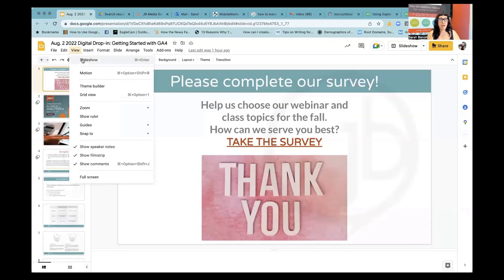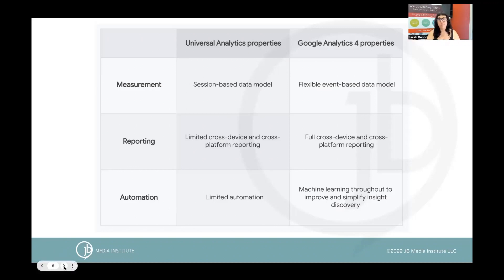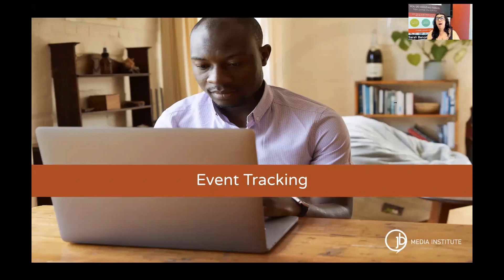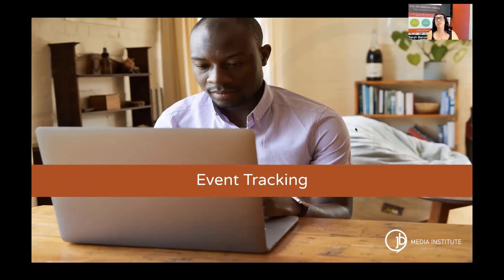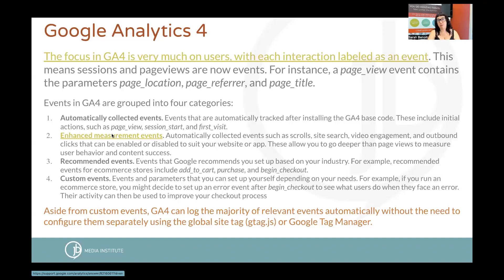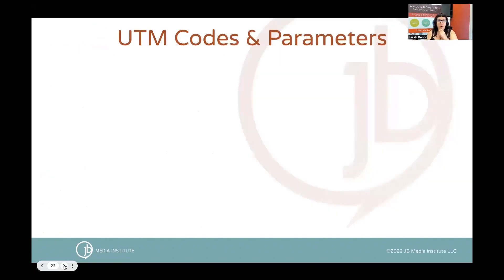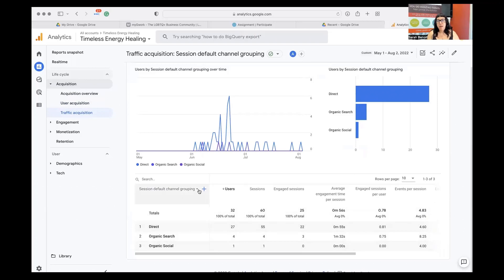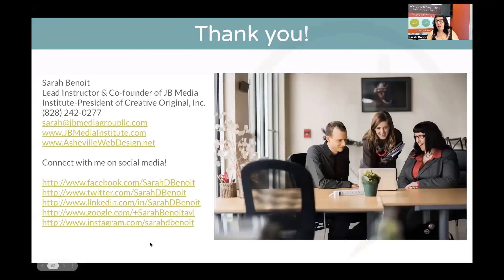Free Webinar - Getting Started with GA4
This Digital Drop-in free digital marketing webinar produced by JB Media Institute in August 2022 features SEO and social media teacher and strategist Sarah Benoit.